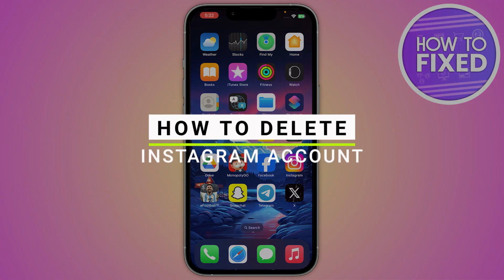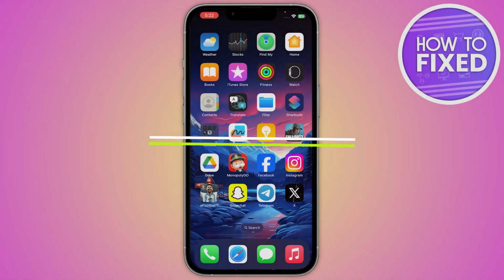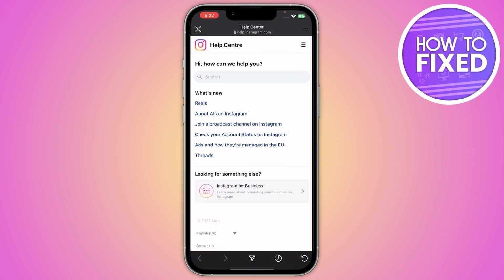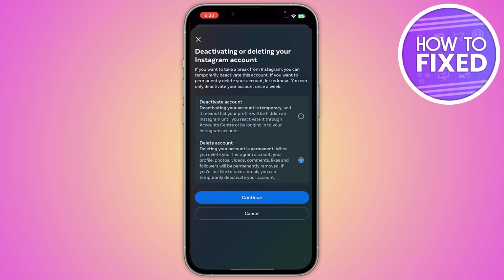How to Delete Instagram Account - Full Guide